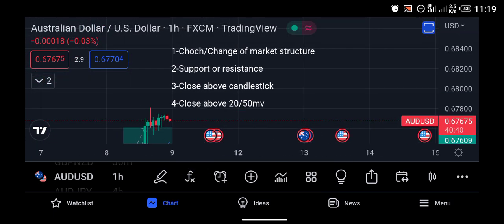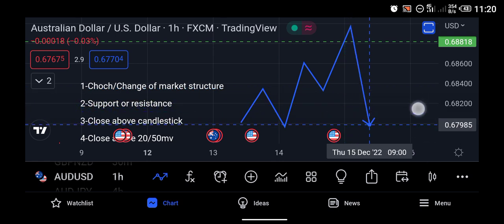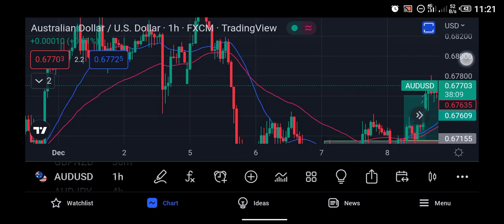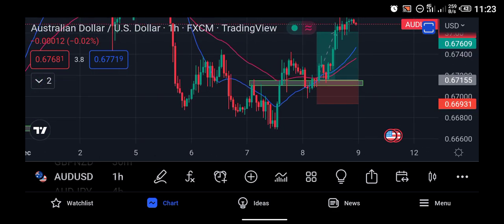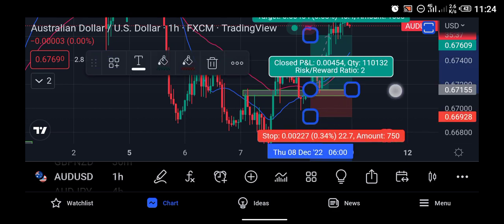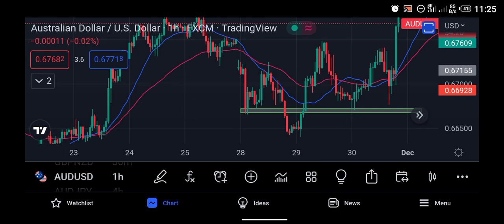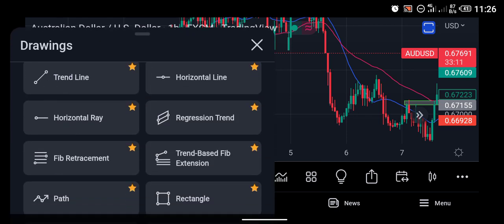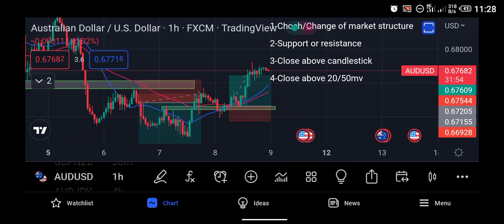The Only 1Hours Chart Trading Strategy You Need (Day Trading made Easy)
Day trading is nearly impossible without a profitable strategy that you can stay consistent with. That is why you must have a rules-based and profitable day trading strategy.

WARNING: Please note, I do not message people directly asking for payment. Please be aware of impersonators and do not send money to any individual or account.

 THANK YOU FOR BEING A PART OF OUR SUCCESS STORY.